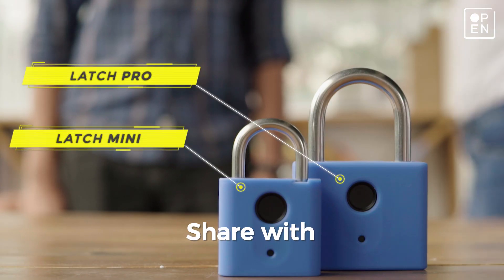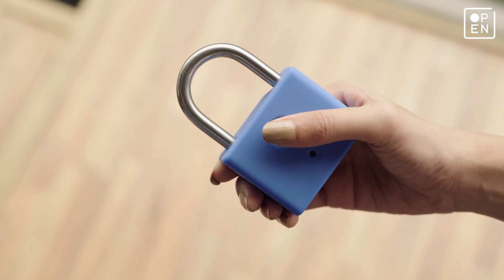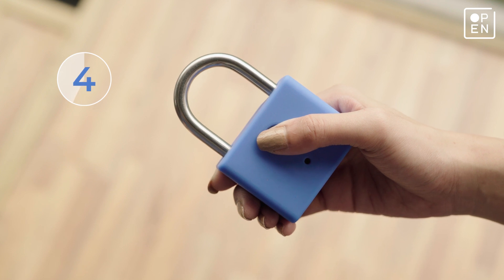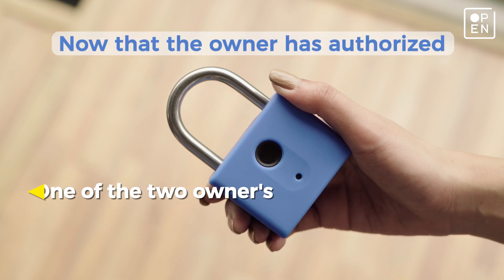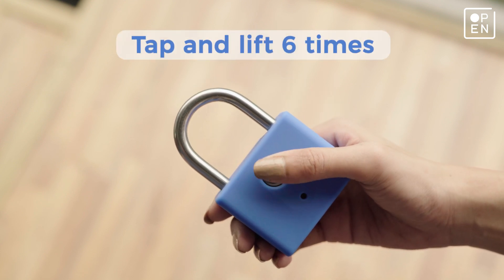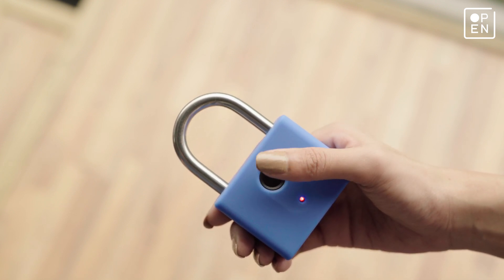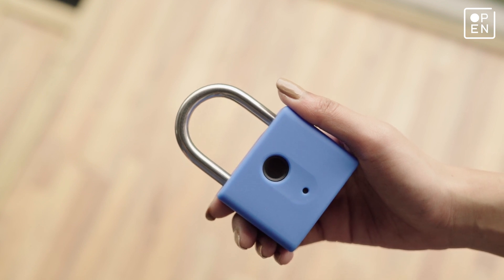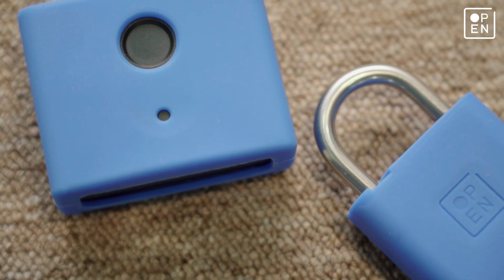Latch Pro & Mini → Register a Guest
You can save 20 fingerprints on your Pro and Mini. While the first two fingerprints are owners, the rest are guest fingerprints. Guests can only unlock your smart locks and can do nothing beyond that. Watch this video to learn how to register a Guest to your new Latch Pro or Mini.